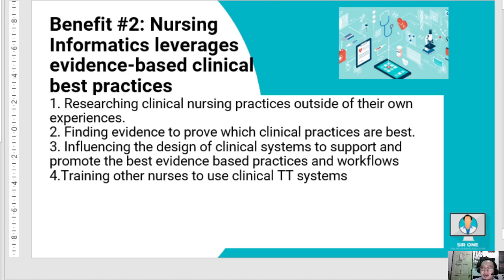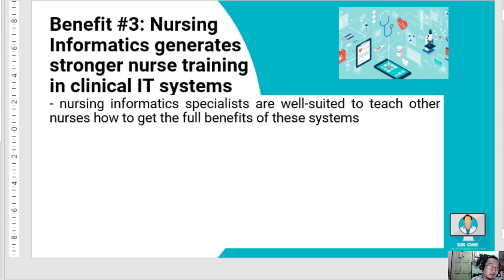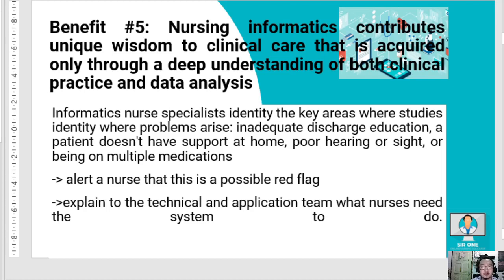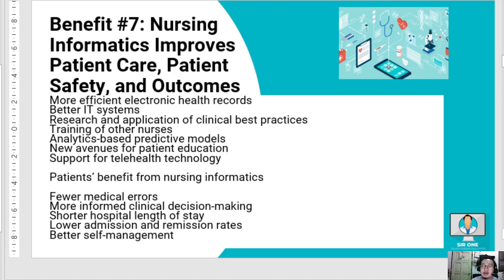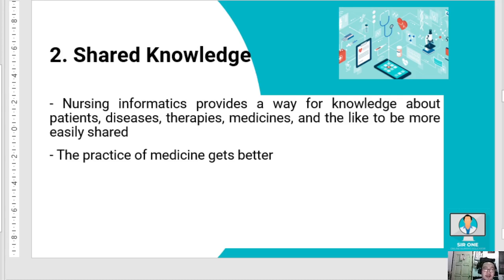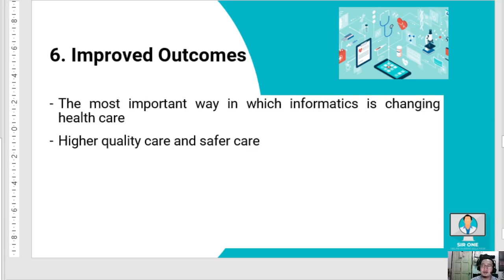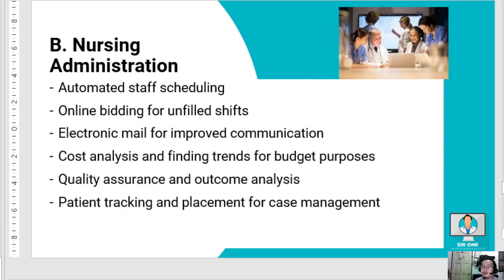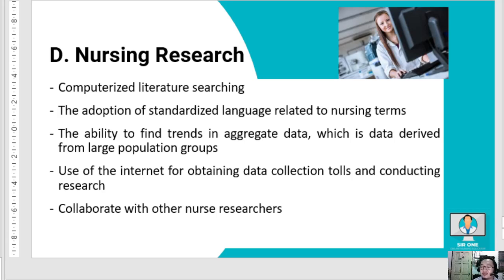3 BENEFITS AND APPLICATIONS OF NI